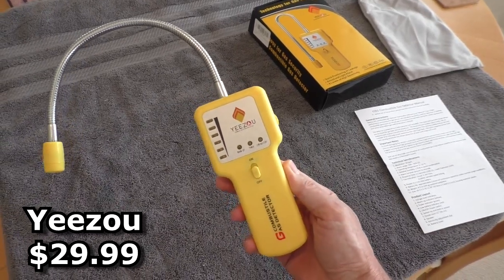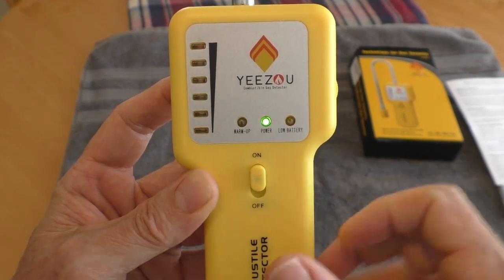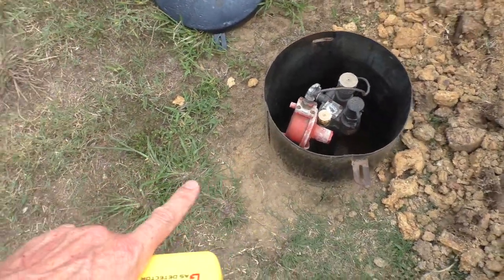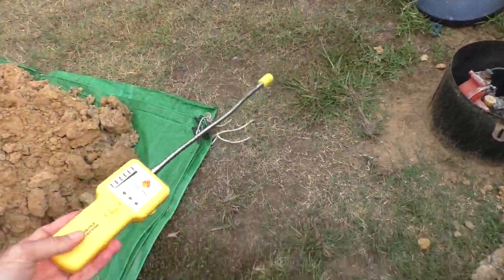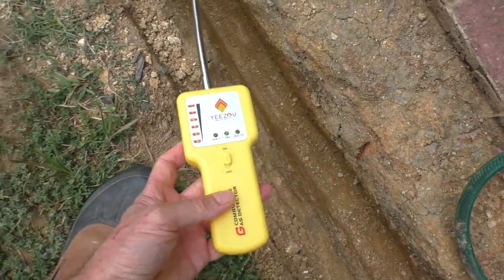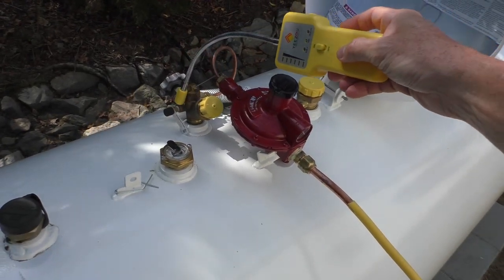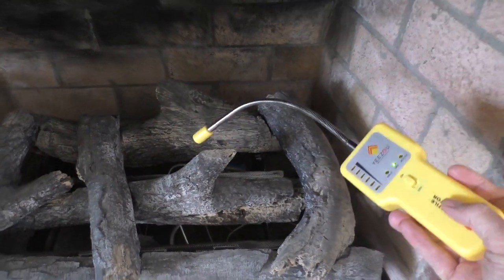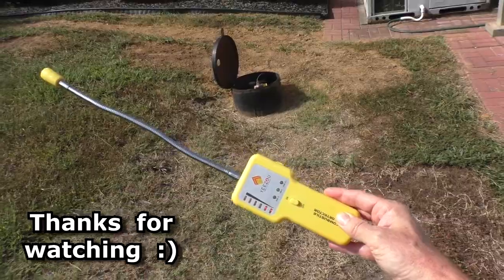Yeezou Combustible GAS DETECTOR $30 Review test for leaks propane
Full REVIEW of the Yeezou Combustible GAS DETECTOR tool. It tests for leaks of underground propane tank natural gas gasoline combustable solvent naptha butane methane ethanol ammonia. handheld